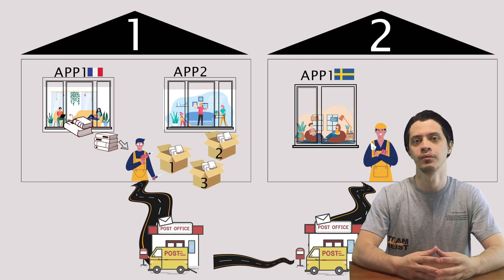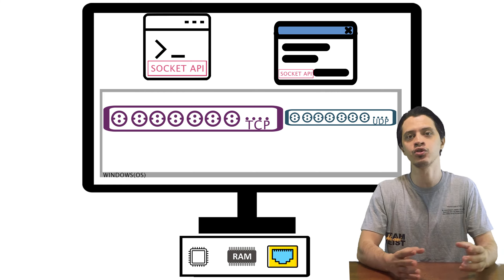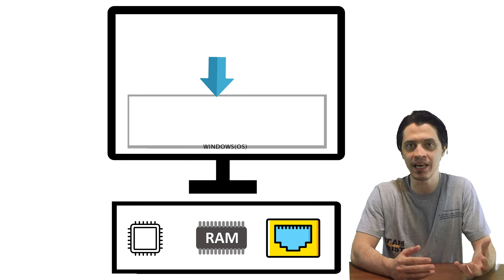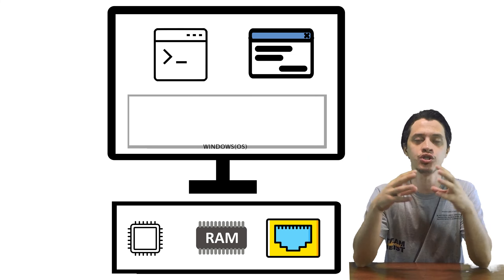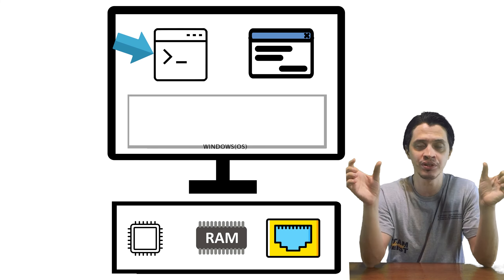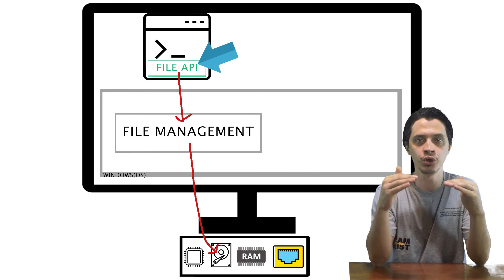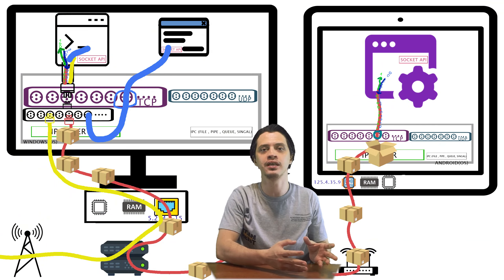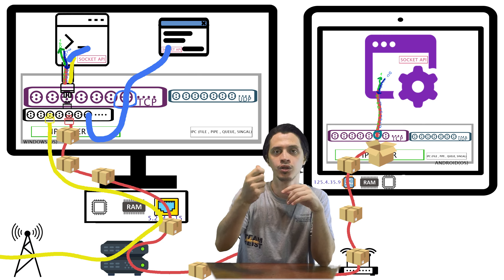Socket Programming | TCP vs UDP for Inter Process Communication explained! |E2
in this episode, through a bunch of graphics and in depth visualizations, we try to explain the building blocks of how to processes communicate and do inter process communication, by using socket programming.
we explain ports, udp, tcp, socket api, operating systems, inter process communication and ...

this series is the ultimate Socket Programming full course,
it includes explaining :
what is socket programming,
what is ipc or inter process communication
what is tcp and udp and tcp vs udp,
what is Berkeley Sockets,
and tcp and udp socket programming in 4 major languages, in c and C sharp and python and java

and we will write chat application and http server and http client with socket programming in java and c and c sharp and python.

each episode will explain a standalone section.

by watching this series, you could master the socket programming from scratch and step by step by in depth explanation.

chapters:
00:00 introduction
00:52 Long Story Short
02:10 what is an application or process?
05:10 two processes within same machine communicate!
09:10 two processes far away communicate!
11:50 introducing TCP & UDP
13:25 "port" as address of a process!
15:23 the client should also grab an open port!
16:56 tcp provides end to end 2 way byte channel
19:17 operating system does the packaging and delivery for TCP!
20:34 process on the same machine could connect with local host address!
21:38 application take care of packaging and assurance for UDP!
23:02 conclusion!

Assets That have been used in this series is free licenced and the title of assets are

all-country-flags-euro-cup

book-notebook-doodle-hand-drawn-icon-symbol-education-concept

cardboard-boxes-icon-collection

cracked-metal-pipe-flat-design

curve-winding-roadway-background

email-campaign-concept-illustration

happy-couple-resting-sofa-armchair-living-room-reading-book-watching-movie-laptop

happy-family-cleaning-apartment

illustration-set-post-delivery

people-spending-time-living-room

3351

rabbit-runs-fast-turtle-runs-slow

set-window-elements-design-architectural-construction-drawings-illustration-black-color-isolated-white-background

workers-construction-site-dressed-protective-vests-helmets

business-men-drive-side-photos-cars

car-dashboard-radio-closeup-woman-sets-up-radio-while-driving-car

driver-driving-car-interior-view

rabbit-runs-fast-turtle-runs-slow

face-expressions-illustrations-emotions-feelings

flat-lay-chat-bubbles-with-telephone-receiver

kissclipart-form-png-icons-clipart-computer-icons-clip-art-b4ba062c9a050b32

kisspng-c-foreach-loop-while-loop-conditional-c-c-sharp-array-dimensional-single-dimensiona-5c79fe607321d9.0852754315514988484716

mailboxes-apartment-building

man-hand-holding-virtual-world-with-internet-connection-metaverse-global-business-marketing-banking-financial-pass-thru-application-technology-concept

muscular-car-service-worker-repairing-vehicle

person-placing-blue-cassette-tape-music-player

two-hesitant-unshaven-man-dissatisfied-woman-shrug-shoulders-feel-unsure-have-doubt-while-make-decision